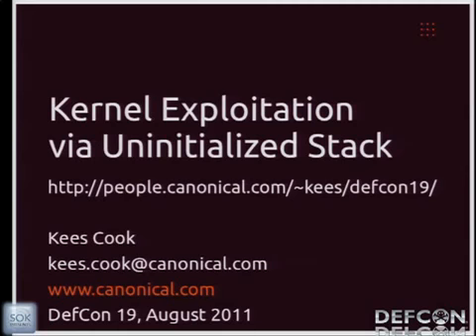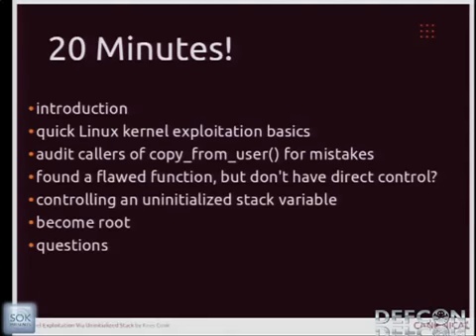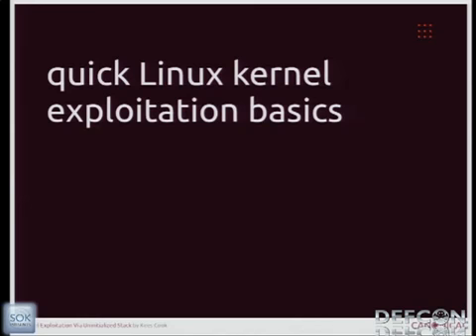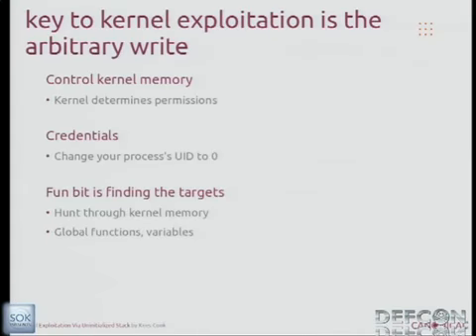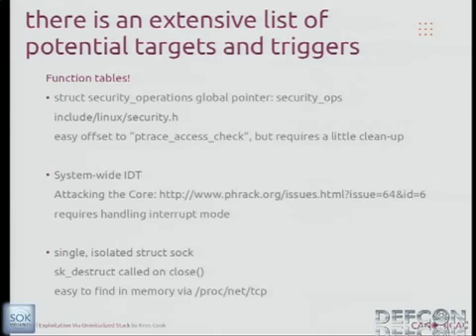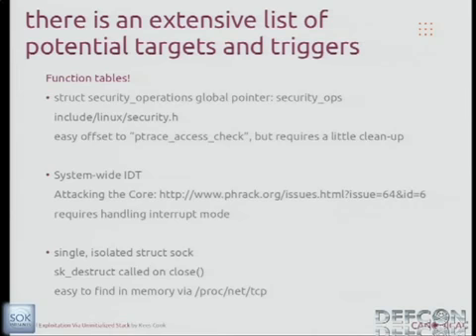DEFCON 19 Kernel Exploitation Via Uninitialized Stack